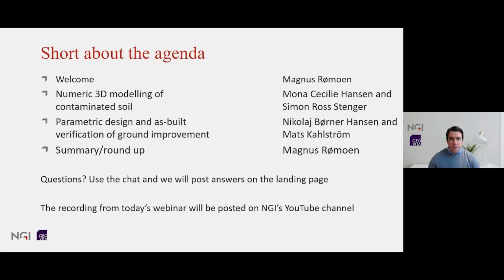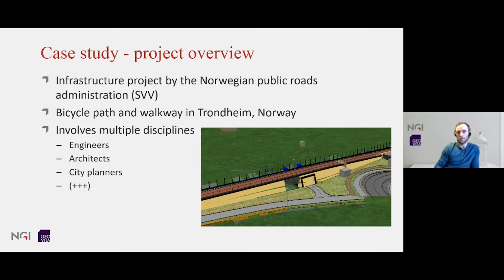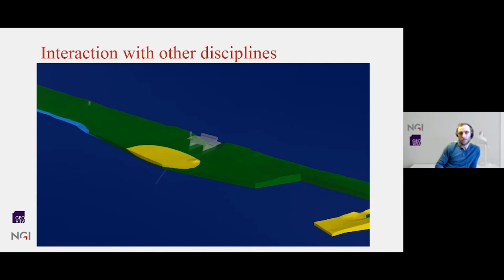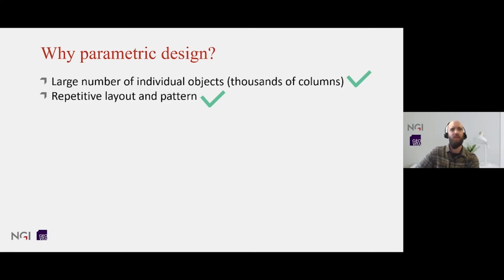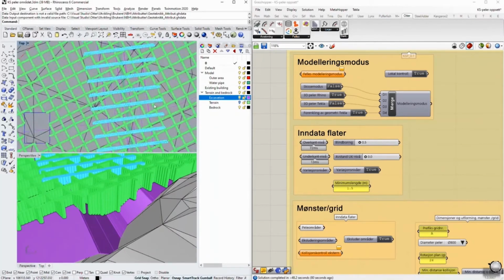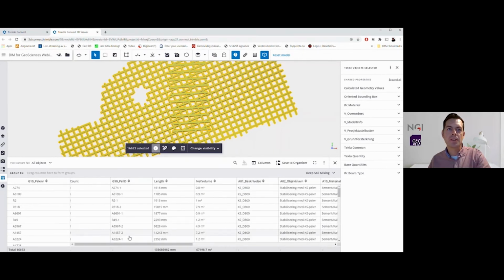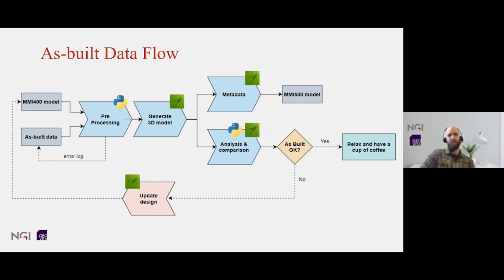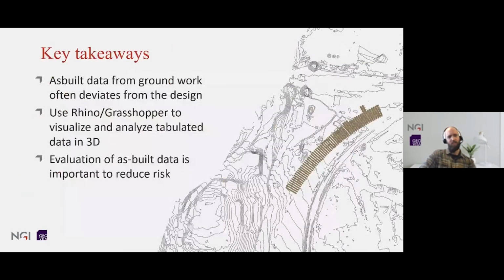Webinar: BIM for GeoSciences, part 3